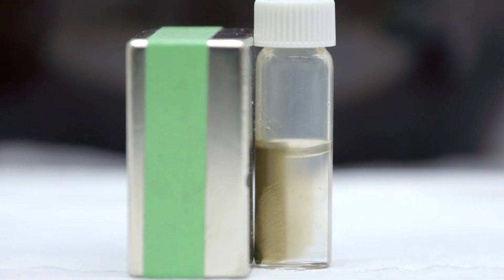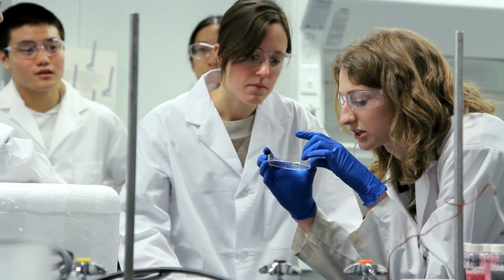Waterloo Engineering Research: Water Treatment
Professor Frank Gu explains how Waterloo Engineering is leading the creation of next generation water treatment.  By  using nanotechnology and titanium dioxide, they can remove pollutants from water, that conventional technologies like filtration, chlorination and ultraviolet radiation cannot.  Coating the mineral with magnetic nanoparticles ensures it can be removed from the water supply after doing its job. Their research will revolutionize water treatment.